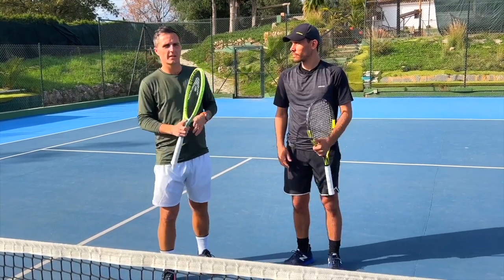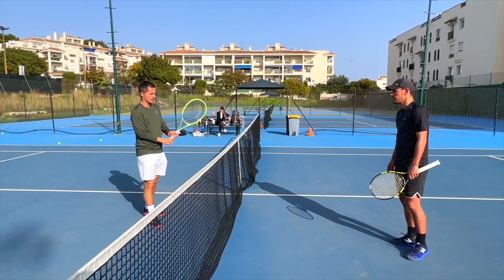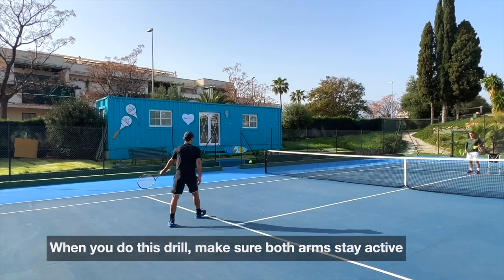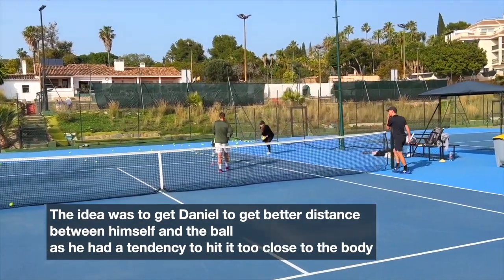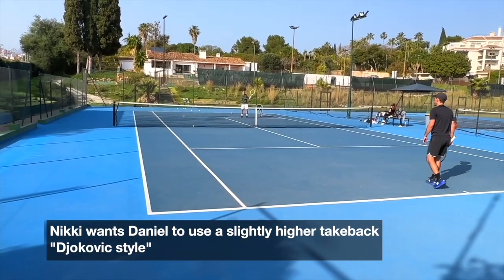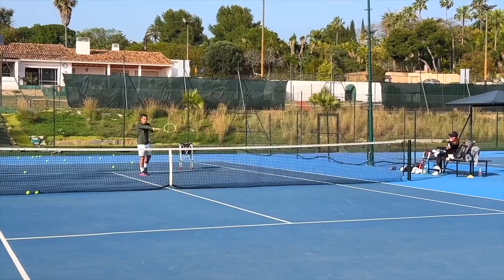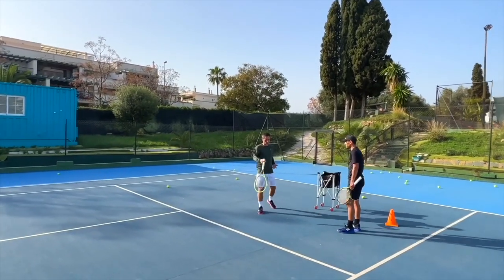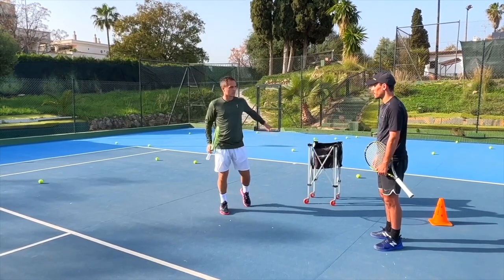Hit a cleaner double-handed backhand